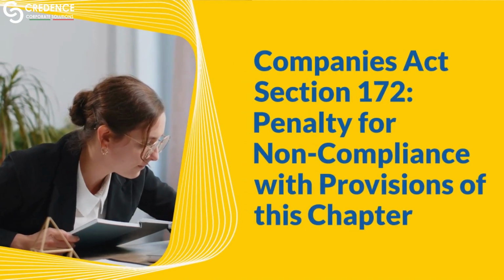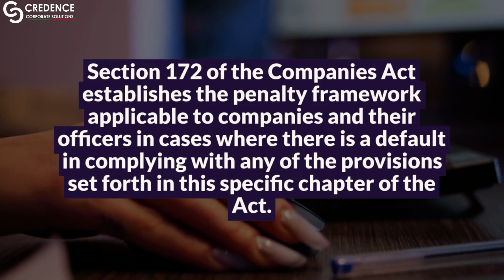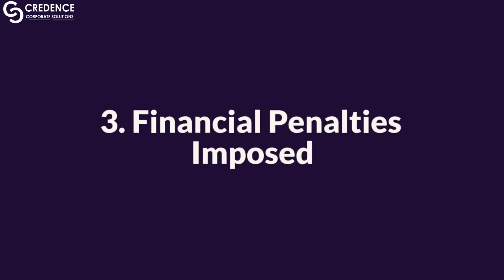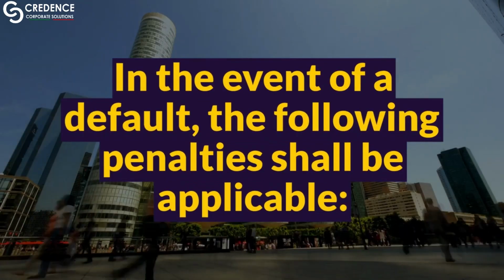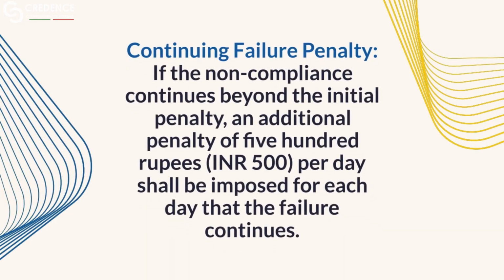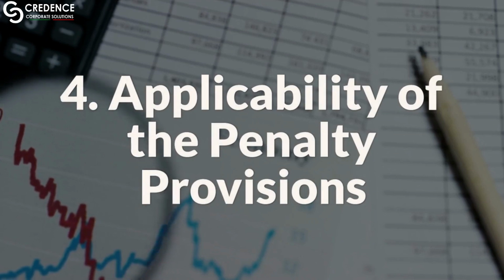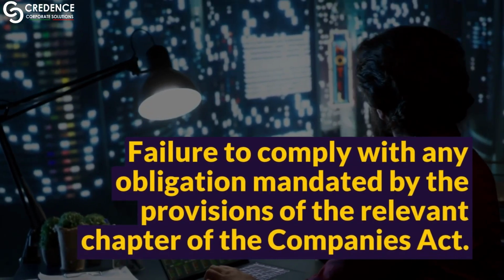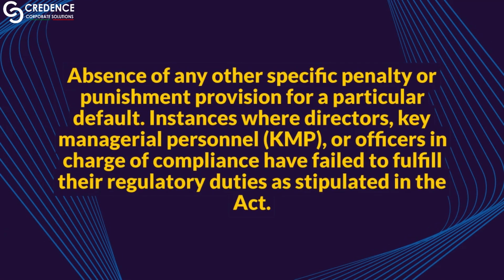Companies Act 2013 CA Foundation Section 172 EXPLAINED!